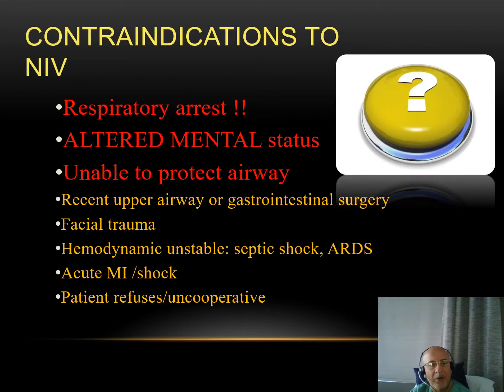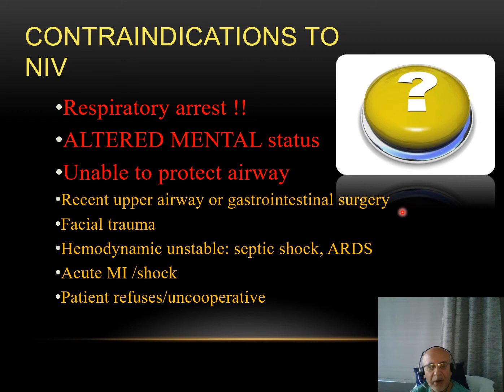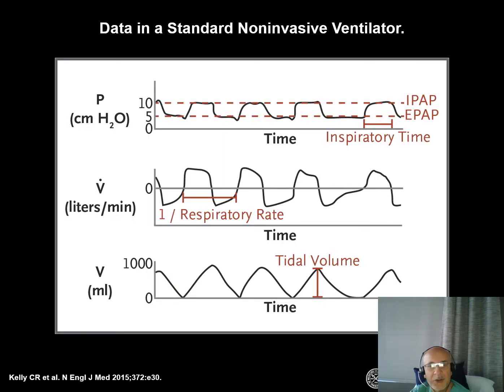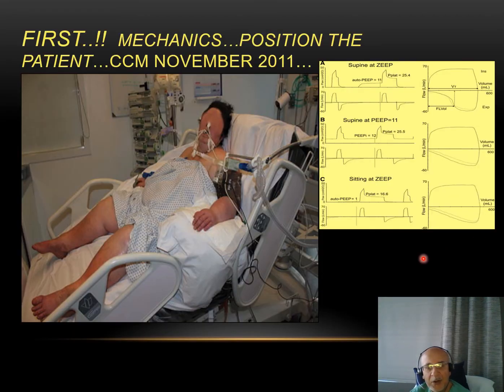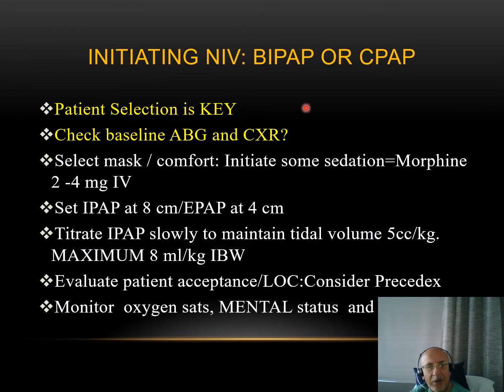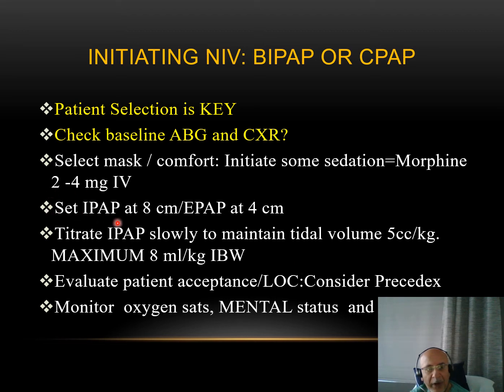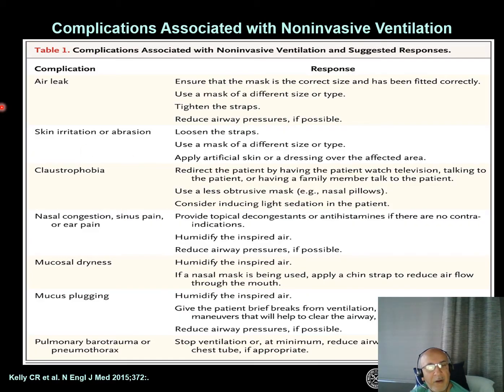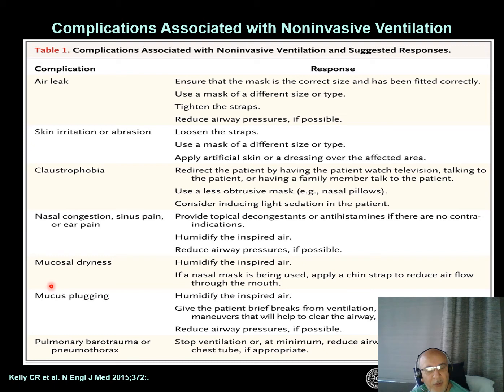NIV Tips with Dr. Habib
Watch Dr. Habib M. D. give quick tips about the safe use of non-invasive ventilation.